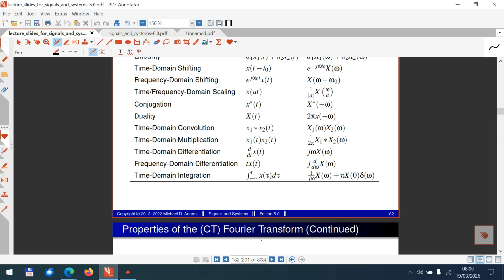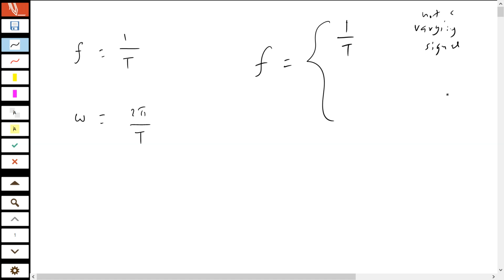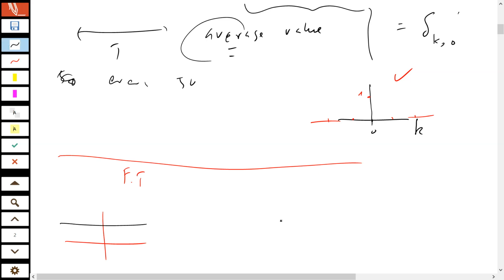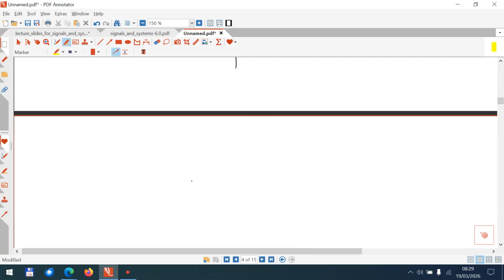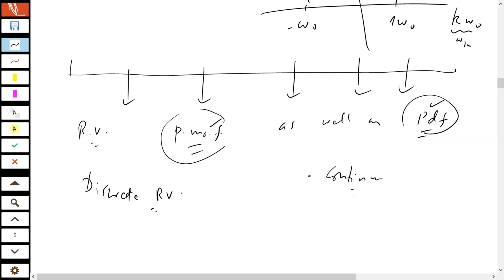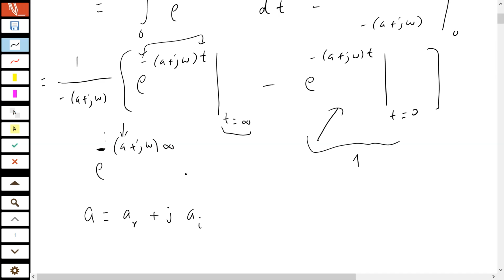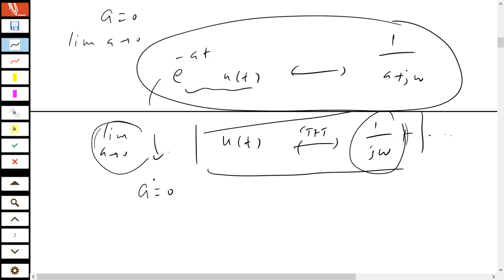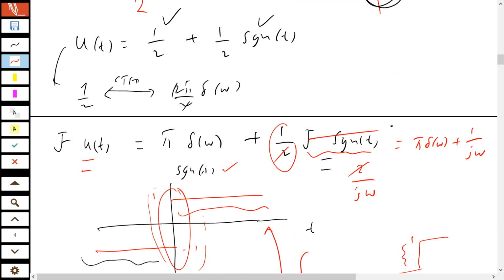EE2008 Signals and Systems Lecture 2026-03-19